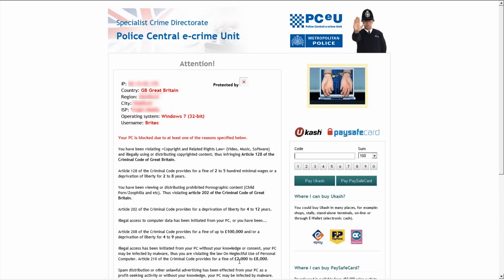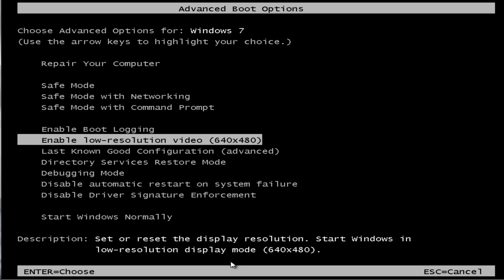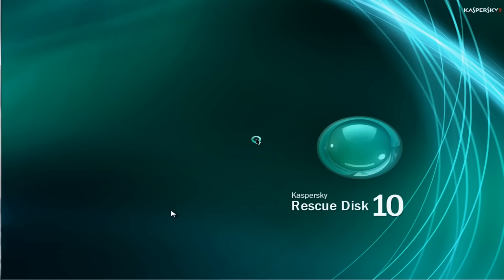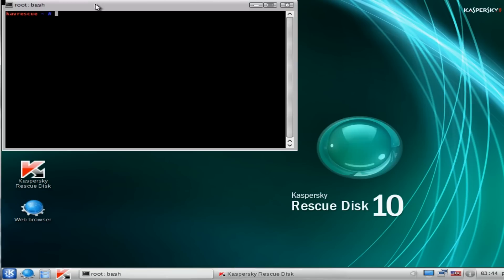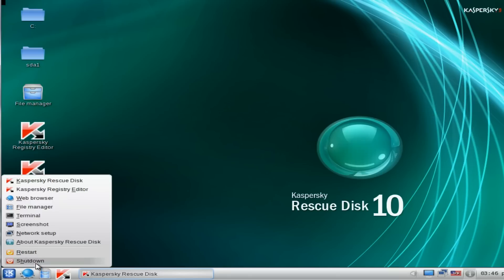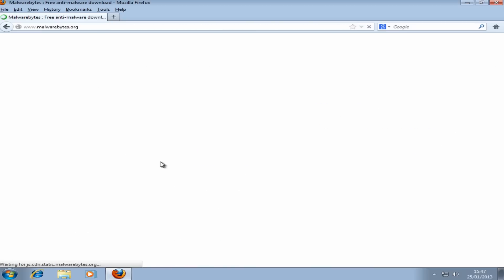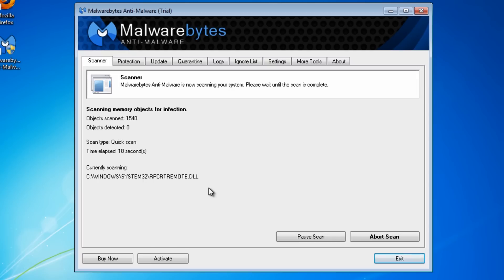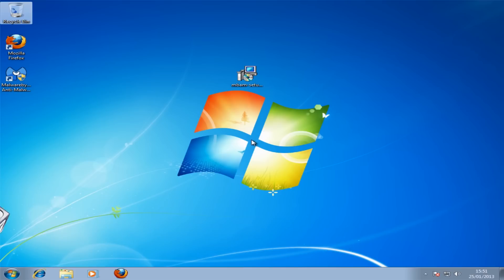Remove Ransomware with Kaspersky WindowsUnlocker by Britec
Kaspersky Rescue Disk 10 is free to download and use, it is designed to scan, disinfect and restore infected operating systems. The WindowsUnlocker tool can be used when you open a terminal, It should be used when your locked out of your computer by ransomware or when it is impossible to bootup operating system due to infection.

You can download the distributive of Kaspersky Rescue Disk 10 from Kaspersky Lab servers.